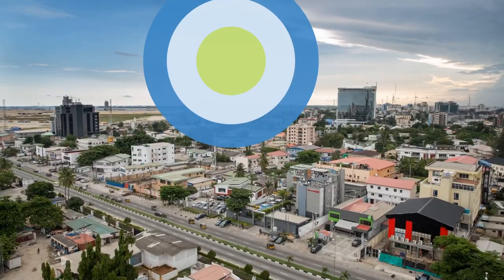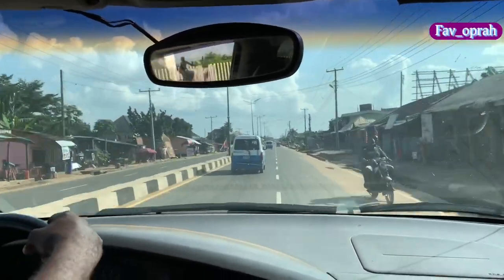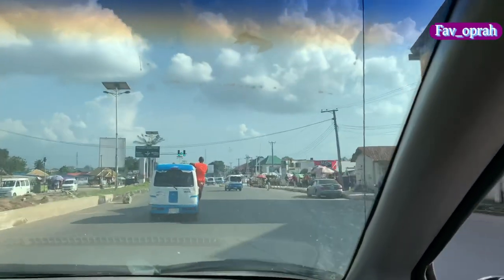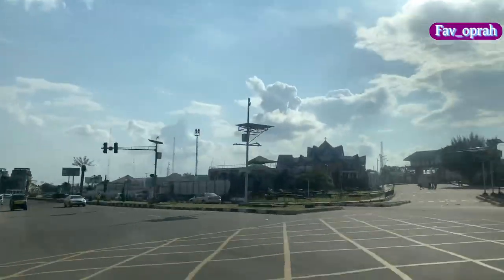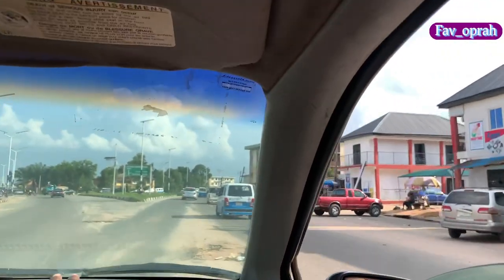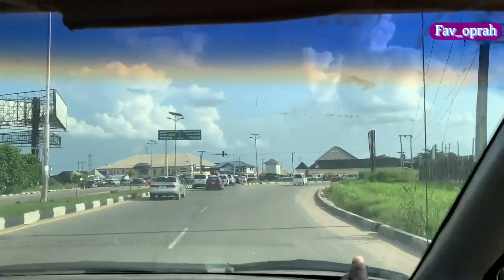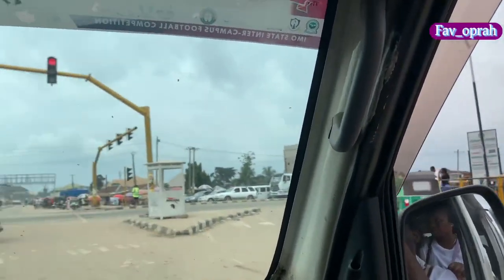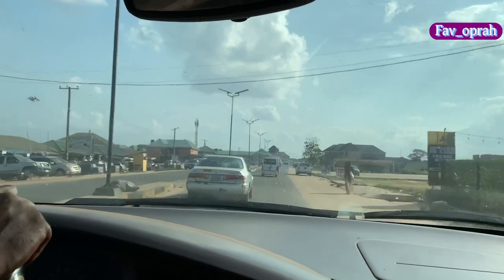OWERRI NIGERIA in 2023 | Driving Around the City of Owerri Imo State Nigeria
In this video, we are driving around the city of owerri imo state nigeria, I was actually amazed at how beautiful Owerri Nigeria looks in 2023. I hope you enjoy this owerri city tour🤗